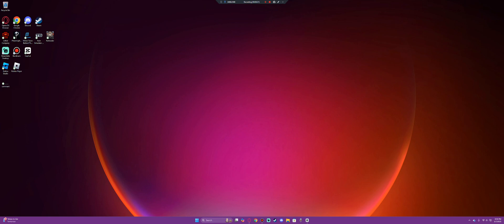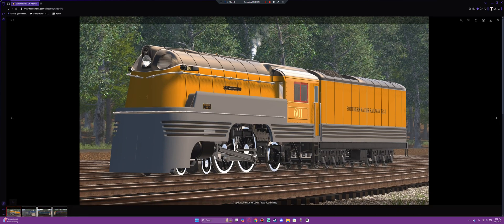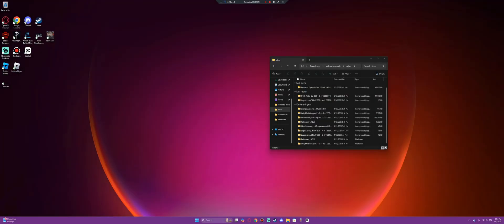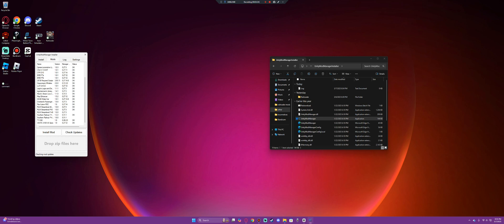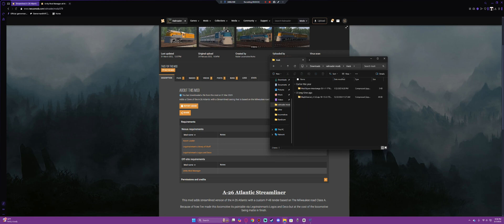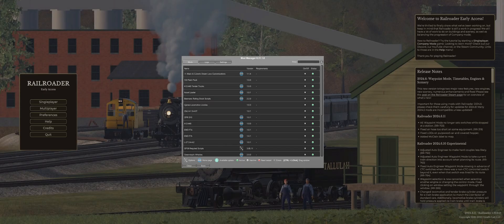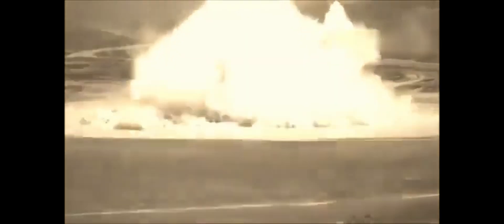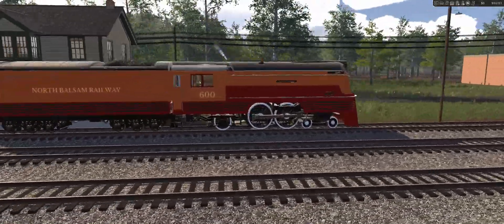How to Install and use Unity Mod Manager!!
Thank you @davidrowe7304 for giving me this idea!
so here yall go how I install mods and I hope this helps some of you out